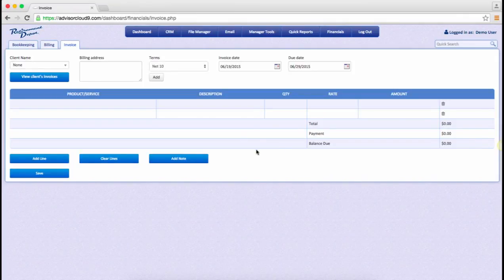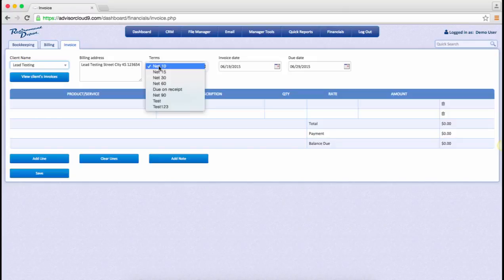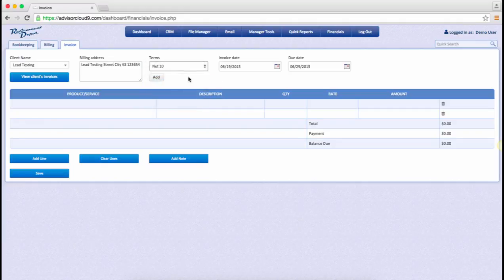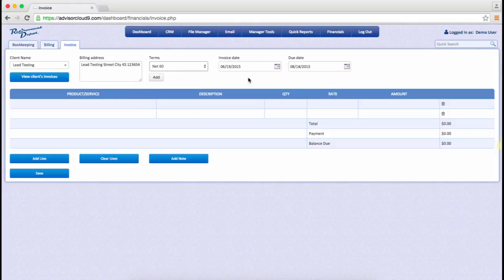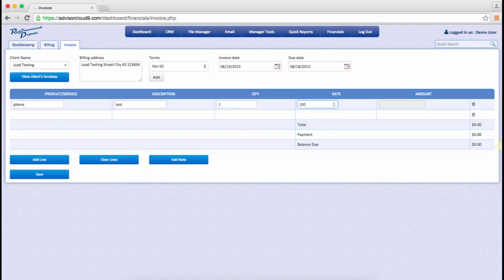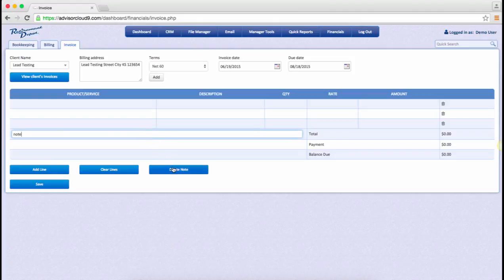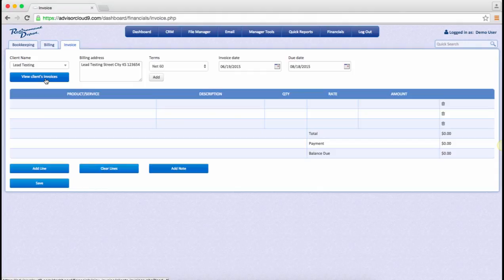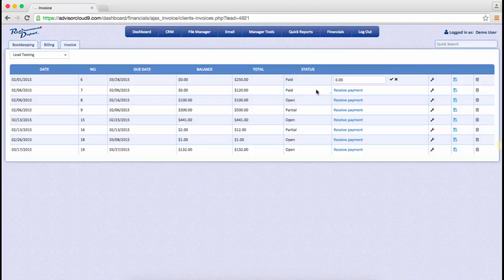Invoicing your contacts - UGRU Financial CRM - tutorial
Learn how to create an invoice through our Accounting Module.